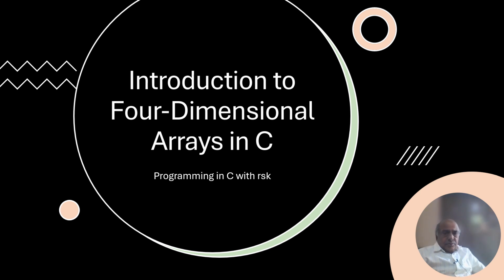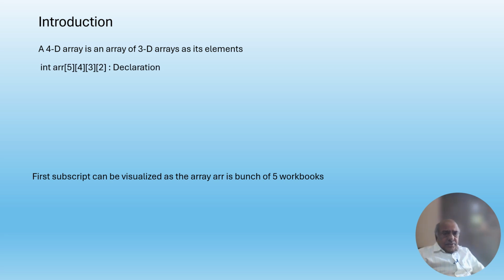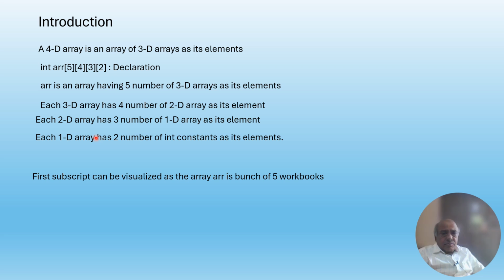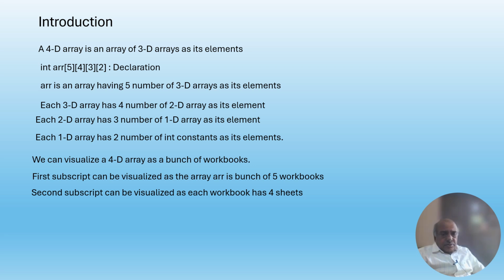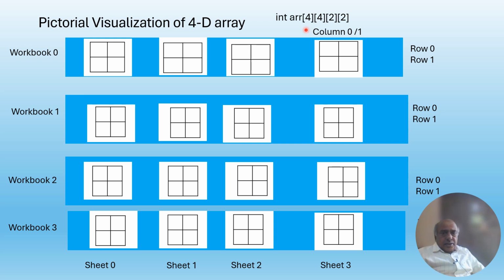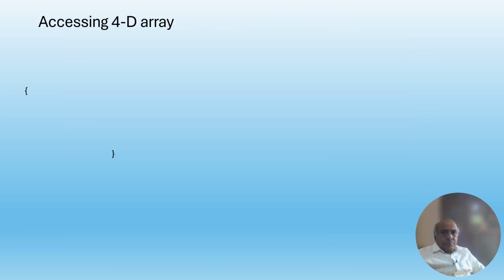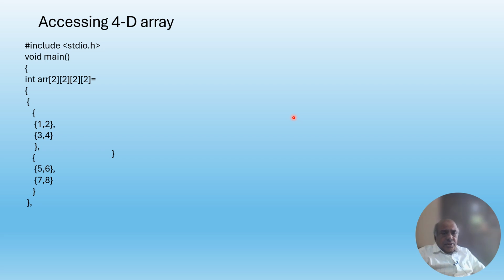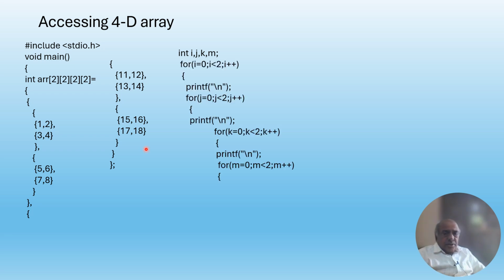Introduction to 4- Dimensional Array with example program, Initialization and Accessing 4-D array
What is a 4-D array in C, How 4-D array is declared, How four dimensional array is initialized, Accessing 4-D array, Visualizing 4 -D array as bunch of workbooks,  Advanced topics in C Programming, Learn C Programming for free, Free videos on all topics in C Programming, Introduction to C Programming, Variables and constants in C, Arithmetic Expressions in C, While loop in C, For Loop in C, Nesting, Nesting of loops, Decision control construct in C, If- else, Nested if-else, Ternary Operator, Switch, Nested switch construct, Pointers in C, Pointer to pointer, Address of operator &, Value at operator *, Indirection, Static Variable in C, Functions in C, Function Arguments, Function return, Recursion, Variable Argument functions, Pass by Value, Pass by reference, Returning Value from function, Function returning pointer, Variadic, Incrementation of variable through pointer, Associativity, Precedence, Pointer to a function, Function pointer,